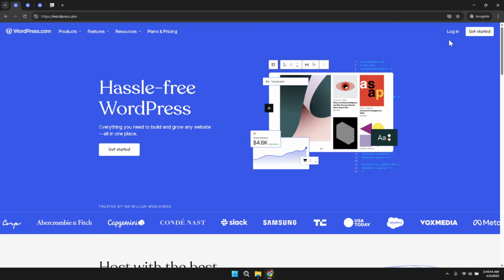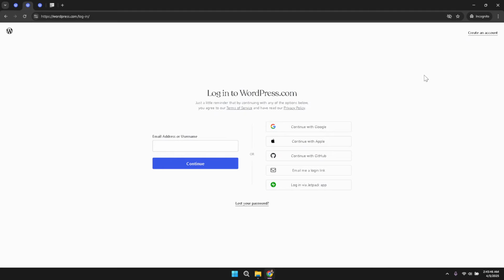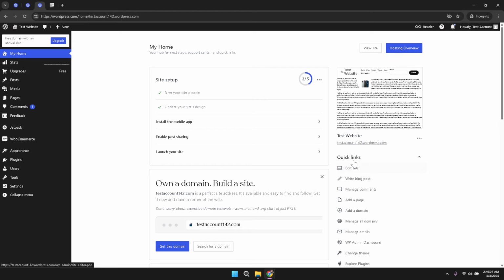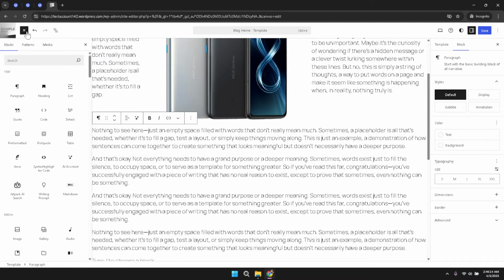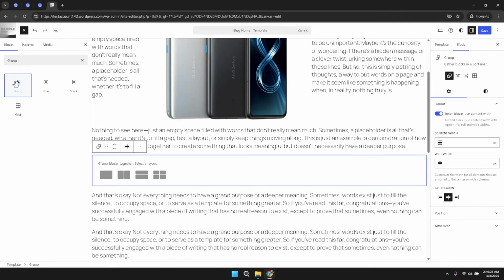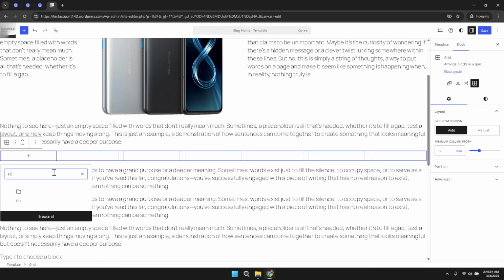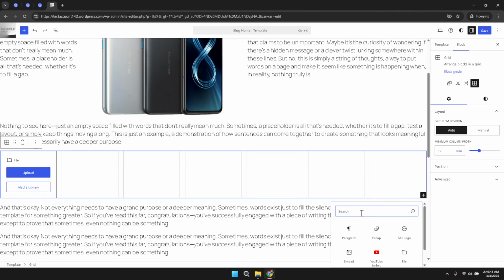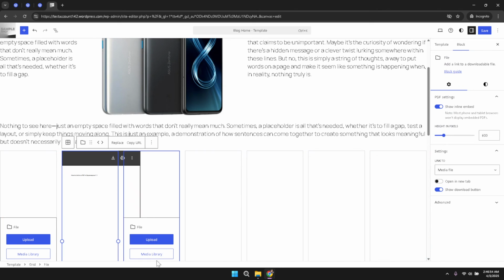How to Create a Pdf Document Gallery in Wordpress (Full 2025 Guide)